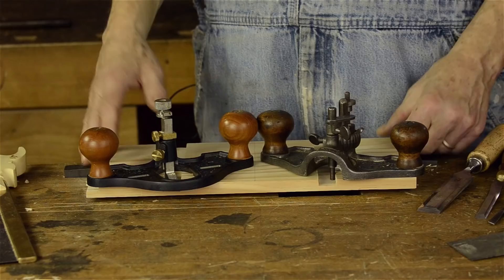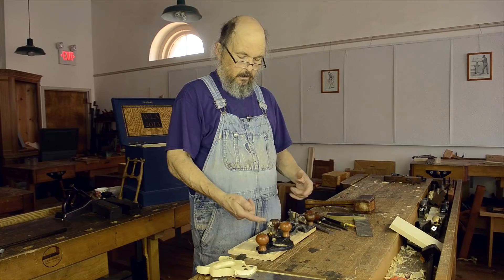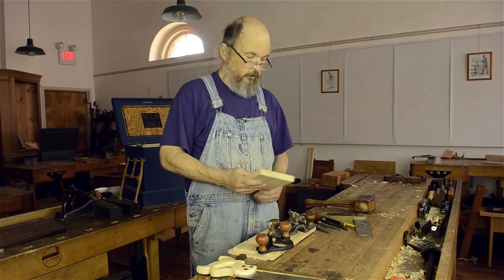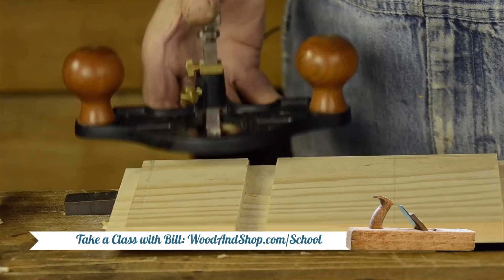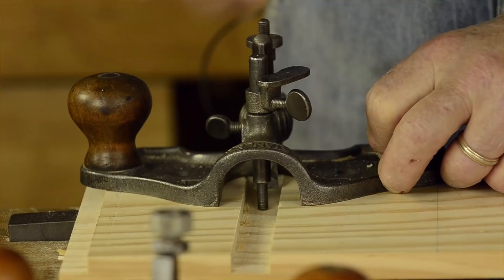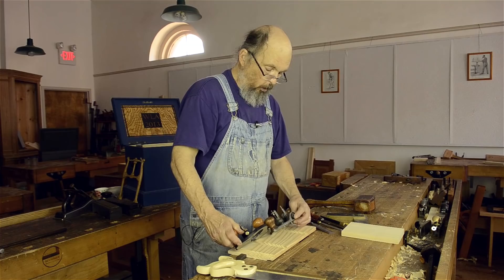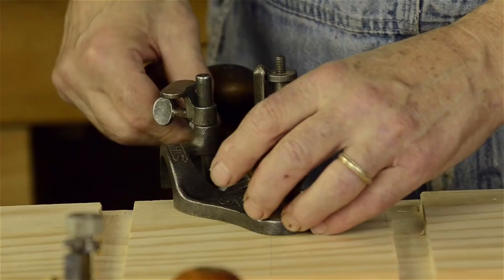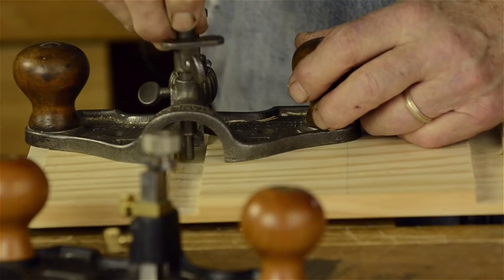Make a Dado Joint using a Router Plane w/ Bill Anderson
Bill shows how to cut a dado joint (for shelves) and trim tenons using a router plane, back saw, and chisel.

✪ Here are links to router planes & other tools used in this video:

* Vintage Stanley No. 71 Router Plane

✪ 10 Steps to Getting Started in Traditional Woodworking with Hand Tools